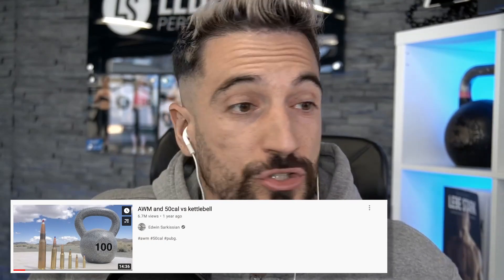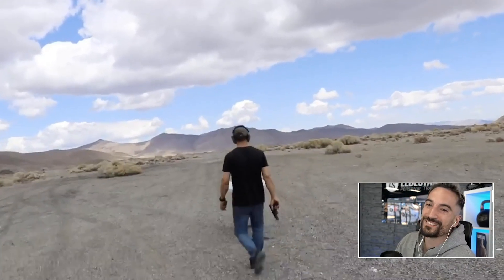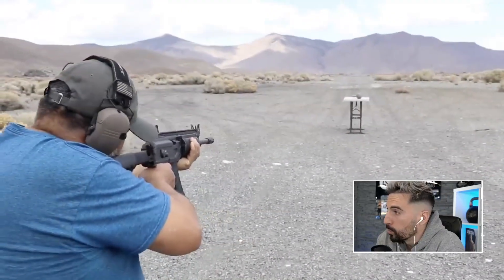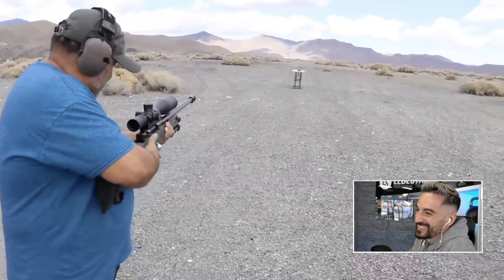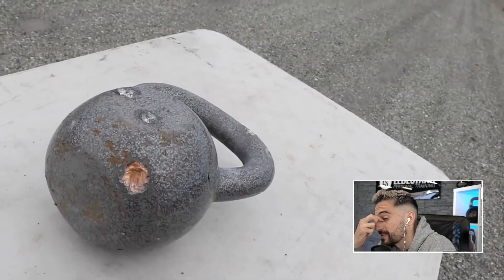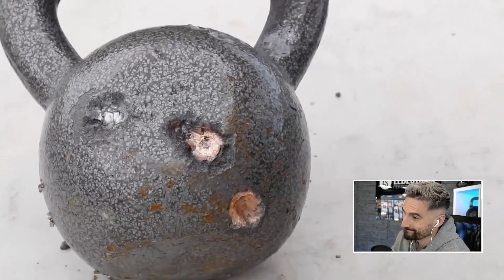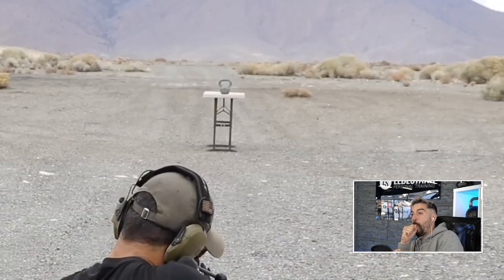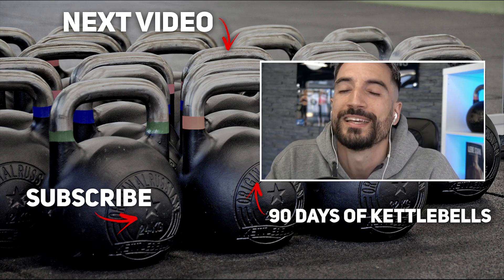Kettlebell Coach REACTS To Arctic Warfare SNIPER VS. Kettlebell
What happens if you shoot a kettlebell with mutliple high calibre guns? The kettlebell still stands resilient and strong; even though a little bit battered. One of the biggest kettlebell videos with millions of views on YouTube is guys shooting kettlebells with guns to discover, what the actually do to them.

In this video, we're taking a look at @EdwinSarkissian's "AWM and 50cal vs kettlebell" video.

___ Time Stamp
00:00 Intro
00:40 9MM
01:41 Magnum
02:20 Rifle
03:04 AWM
05:35 50 BMG HTI
07:02 90 Days Of Kettlebells